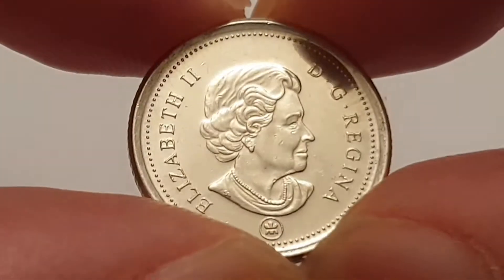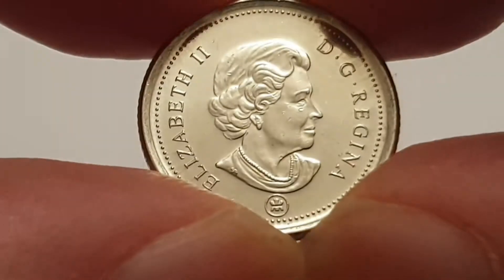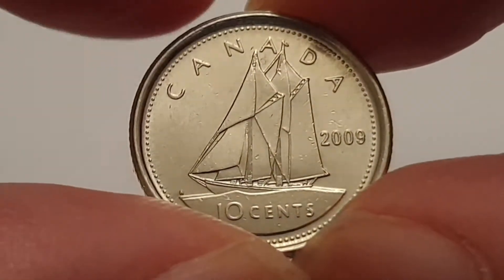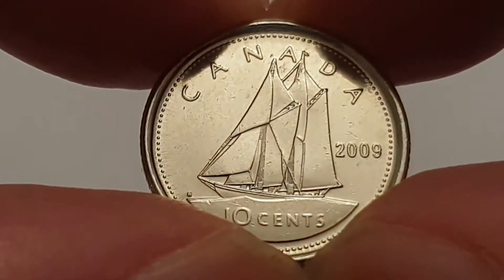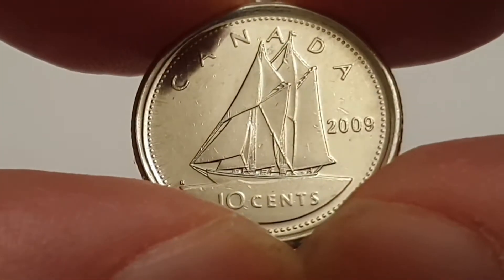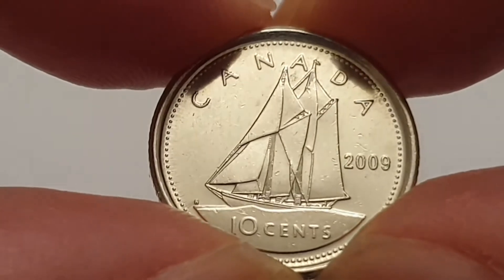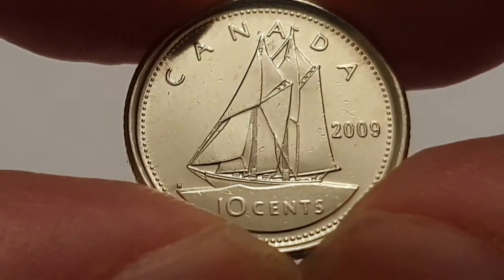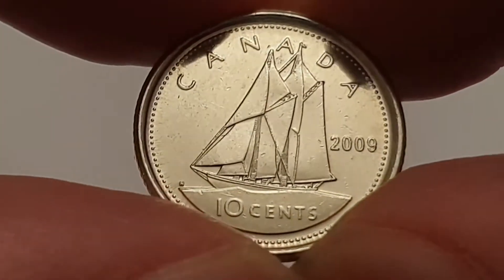Canada 2009 10 Cents - Coin World UK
Canada

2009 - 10 Cents - Circulated - Bluenose
Nickel Plated Steel

Obverse - 4th Portrait  ELIZABETH II REGINA D G - ELIZABETH II DEI GRATIA REGINA
Elizabeth II By the Grace of God, Queen.

Reverse - Bluenose
Bluenose was a fishing and racing schooner built in 1921 by William James Roue
foundered on a reef in 1946.
Bluenose is a Nickname for Nova Scotians from as early as the late 18th century.

Obverse - Susanna Blunt
Reverse - Emanuel Otto Hahn

Edge - Milled or Reeded

Minted by - Royal Canadian Mint - Ottawa - Canada
Mintage - Circulated - 370,700,000
Proof -